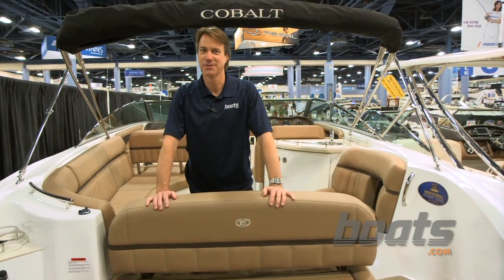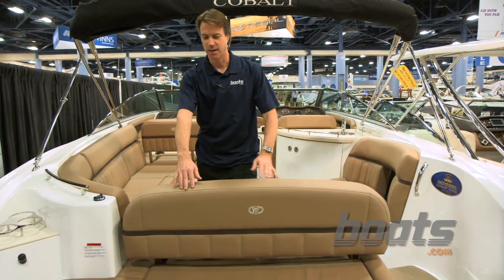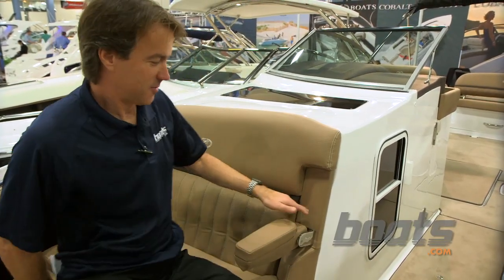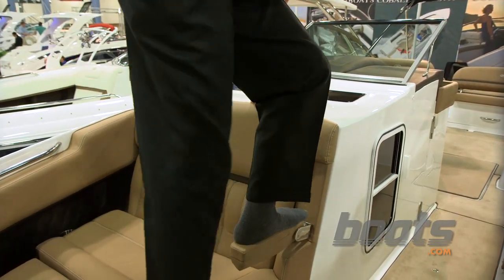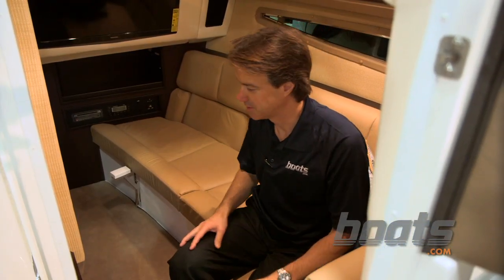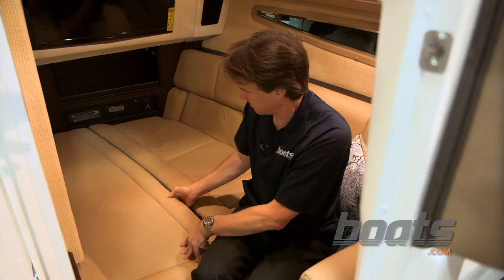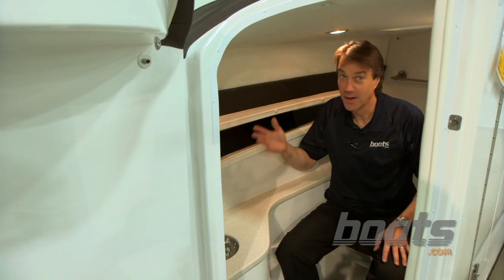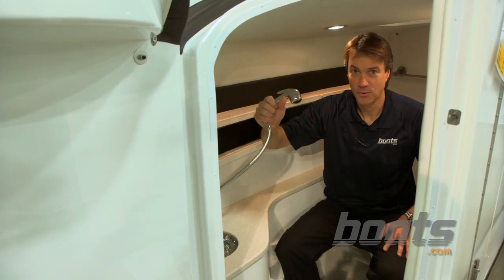Cobalt 336 Runabout Day Boat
We're here at the Cobalt booth at the 2013 Miami Boat Show onboard their new 336. Big, big runabout, excellent day boat. Just look at all the space they've got here.

This is me at work!

Just wanted to point out one of the details on this. The seat has an armrest, but because it's a Cobalt, it's through-bolted, with a backing plate that's molded into the deck. So it's a pretty stout piece as you can see.

The 336 is a day boat, but Cobalt has built in a cabin so you have a place to duck in out of the sun. It's got a pretty neat feature—let me show you.

Undo these latches, pull up some supports, and you've got a full bed.

The 336 also includes a full sized head compartment, with plenty of natural lighting and electrical lighting. You've got a full commode with a vacuum flush. It's also got a shower head that pulls right out of the sink.